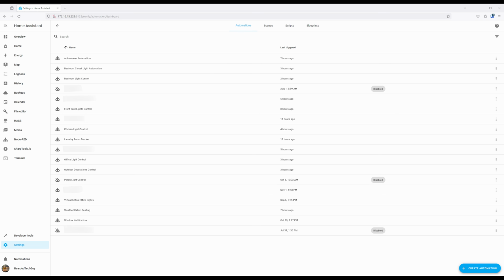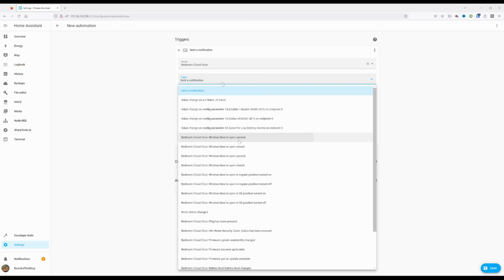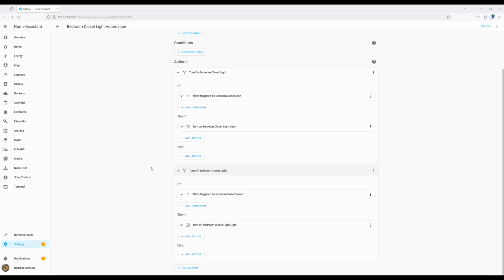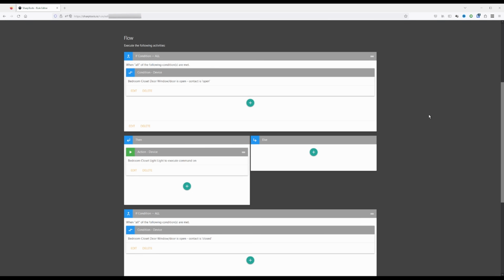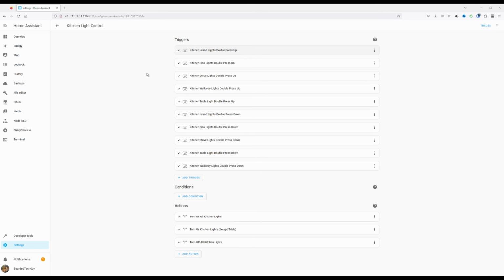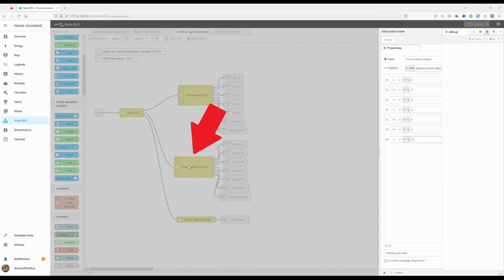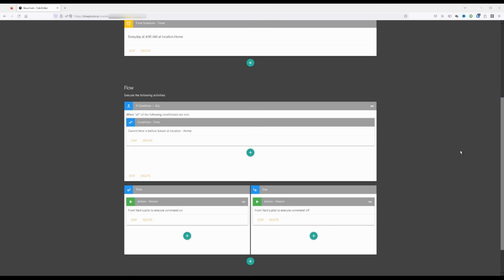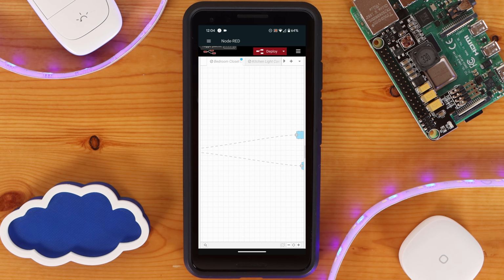3 Home Assistant Automation Platforms To Checkout NOW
Home Assistant is a very powerful automation tool that allows for endless control over your Smart Home. In this video we'll be going over 3 different automation platforms you can use with Home Assistant to manage your Home Automation Rules.

In this video we will be Comparing Home Assistant Automation Platforms: Editor, Node-RED, & SharpTools.

If you are trying to answer Which Home Assistant Automation Platform Is Best? This video is for you!

Chapters:
0:00 - Home Assistant Automation Platform Comparison (Home Assistant Automation Editor vs SharpTools vs Node-RED)
1:10 - Home Assistant Automation Editor Overview
2:56 - SharpTools.io & Home Assistant  Overview
4:28 - Node-RED & Home Assistant Overview
5:18 - Home Assistant Automation #1 - Automatic Light Control
5:33 - Home Assistant - How To Control Lights With Contact Sensors: Part 1
8:37 - Quick Tech Tip: How To Rename Automation Blocks In Home Assistant Automation Editor
9:07 - Home Assistant - How To Control Lights With Contact Sensors: Part 2
10:55 - Home Assistant Automation Trigger ID's
12:11 - Home Assistant & SharpTools - How To Control Lights With Contact Sensors
15:53 - Home Assistant & Node-RED - How To Control Lights With Contact Sensors
19:02 - Home Assistant Automation #2 - Controlling Multiple Lights With One Switch
19:57 - Home Assistant - How To Control Multiple Lights With One Switch
21:49 - Home Assistant & SharpTools - How To Control Multiple Lights With One Switch
23:40 - Home Assistant & Node-RED - How To Control Multiple Lights With One Switch - Part 1
24:03 - Quick Tech Tip: How To Find Z-Wave Device ID in Home Assistant
24:41 - Home Assistant & Node-RED - How To Control Multiple Lights With One Switch - Part 2
25:53 - Home Assistant Automation #3 - Advanced Porch Light Control Using The Sunset and Motion
26:25 - Home Assistant - Advanced Porch Light Automation
29:13 - Home Assistant & SharpTools - Advanced Porch Light Automation
31:01 - Home Assistant & Node-RED - Advanced Porch Light Automation
31:15 - Comparing Home Assistant Automation Editor vs SharpTools vs Node-RED
34:07 - What Is The Best Automation Platform For Home Assistant?